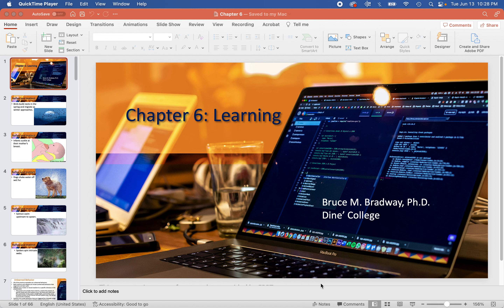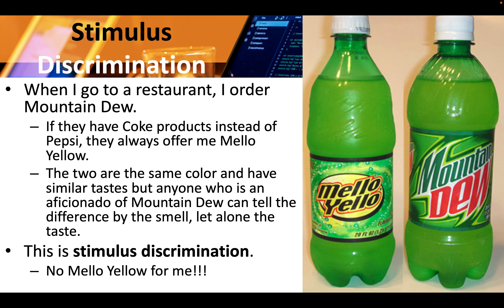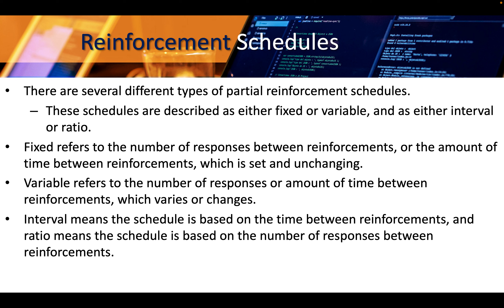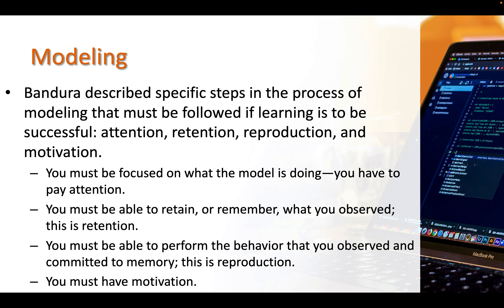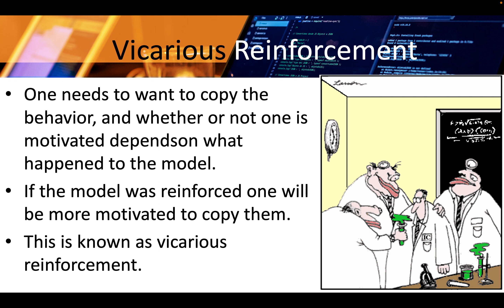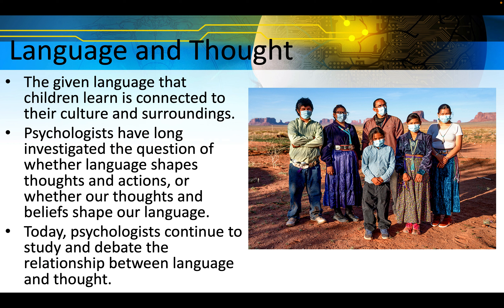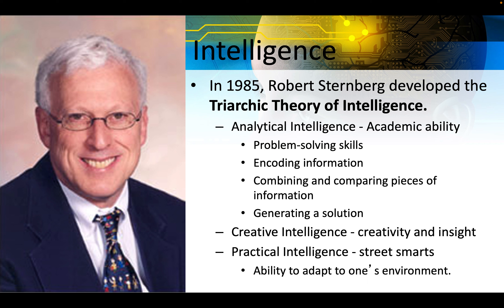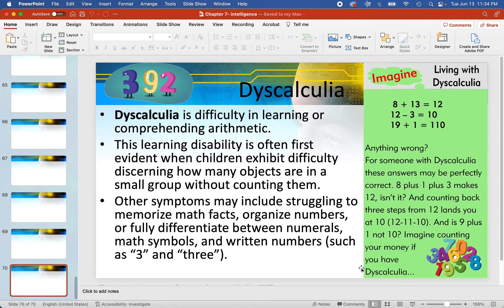Introduction to Psychology Chapters 6 & 7